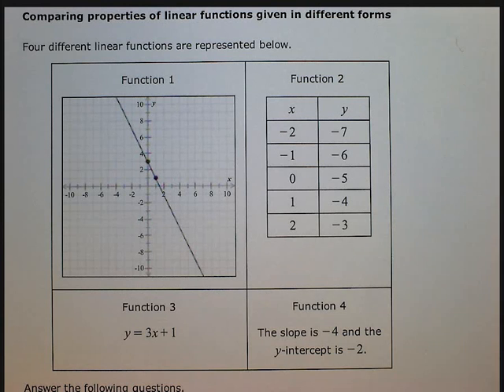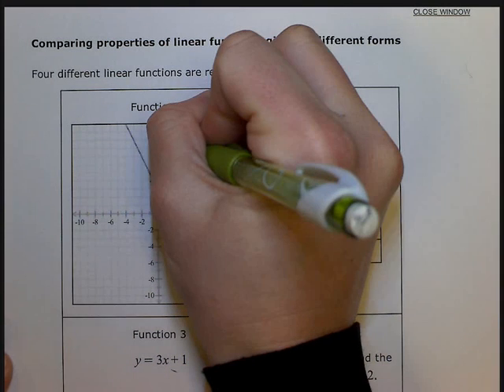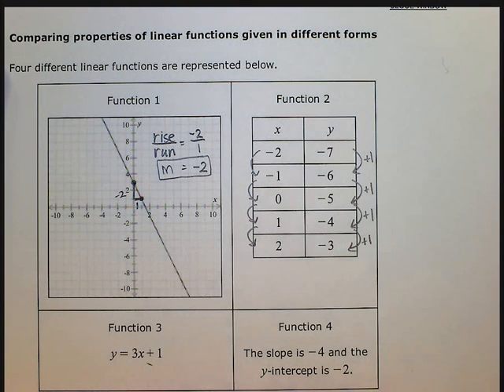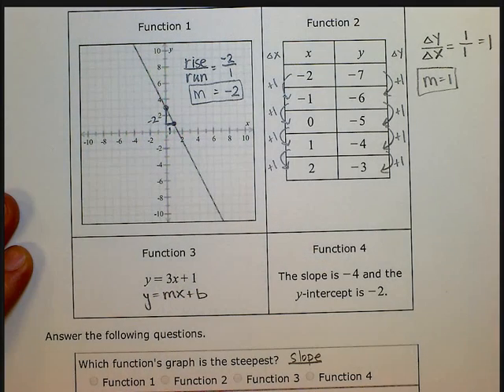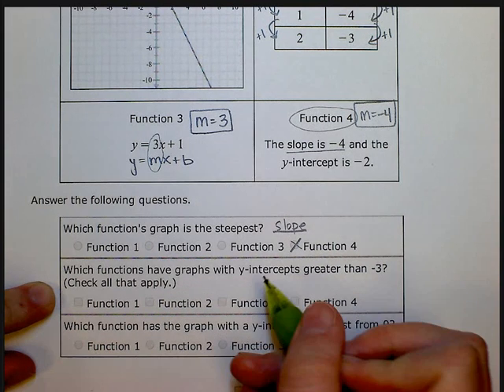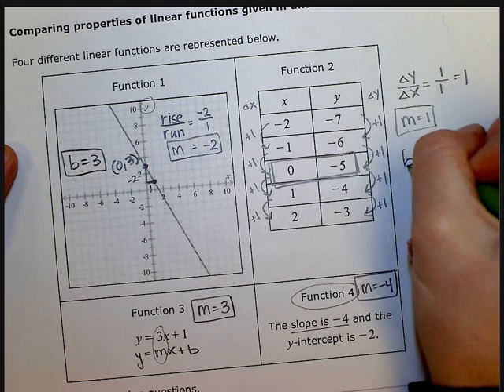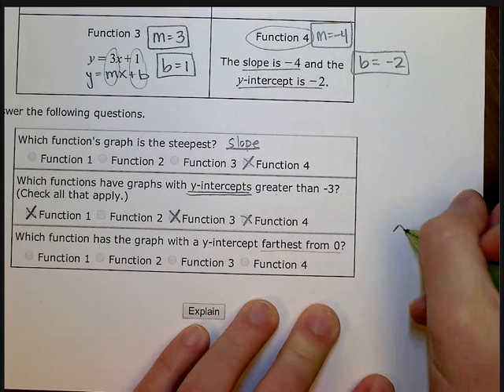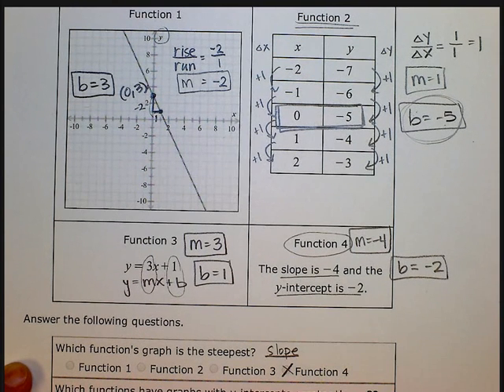Comparing properties of linear functions given in different forms (SB)